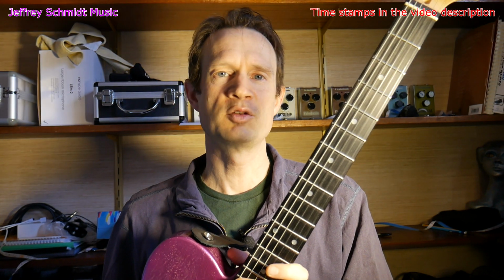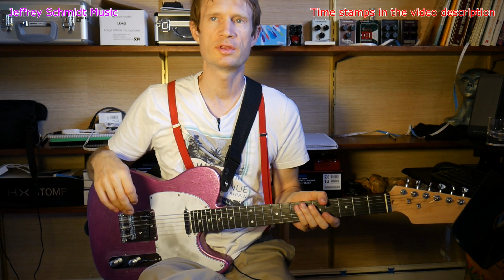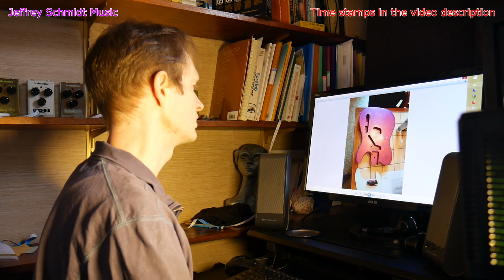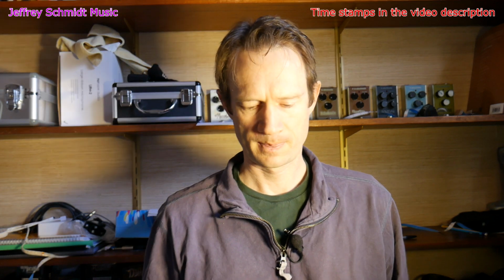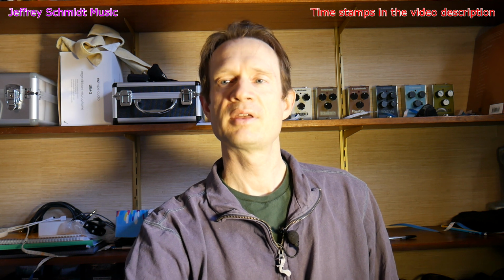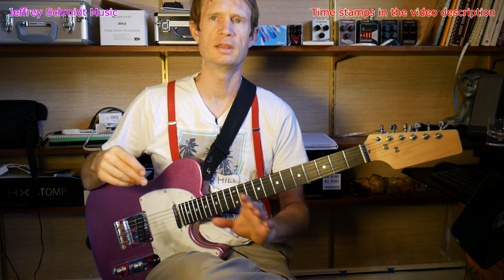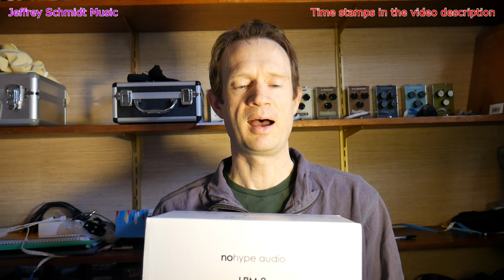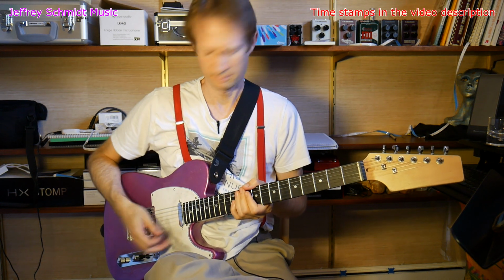Harley Benton T-Style electric guitar kit - Demo & Review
Like Telecasters? Want to build an electric guitar?
00:00 Intro Music
01:10 Guitar Specs
03:29 Description of Guitar Demos
04:04 Clean Demo (SM57)
06:12 Crunch Demo (SM57)
07:29 Distortion Demo (SM57)
08:36 Thumbs Up!
08:56 Slideshow of the Build Process
12:22 Conclusions - My Opinion
18:38 Recording an Amp with 2 Mics: SM57 + ribbon
20:34 Clean Demo (SM57 + ribbon)
22:39 Crunch Demo (SM57 + ribbon)
23:55 Distortion Demo (SM57 + ribbon)
25:01 About My Ribbon Mic
27:06 Clean Demo (ribbon)
29:13 Crunch Demo (ribbon)
30:27 Distortion Demo (ribbon)
31:35 List of Audio Gear Used